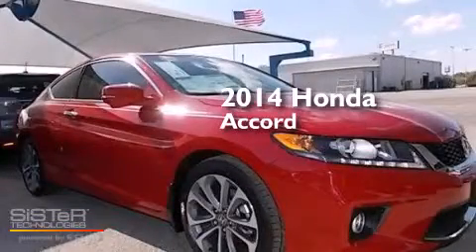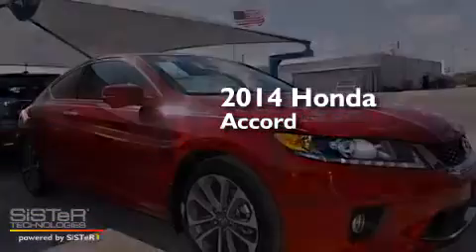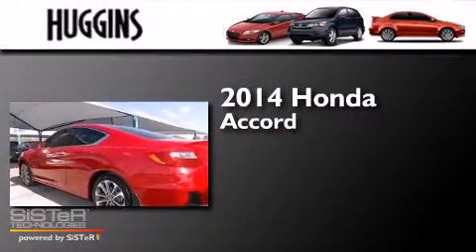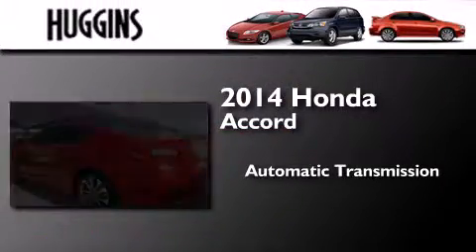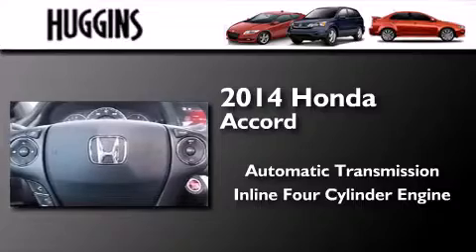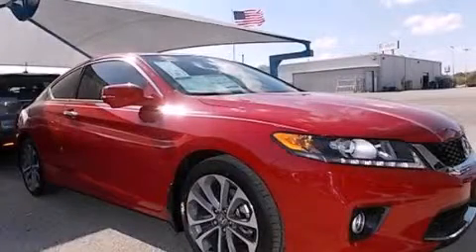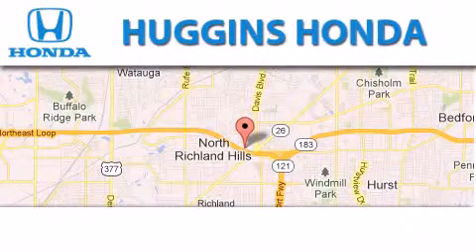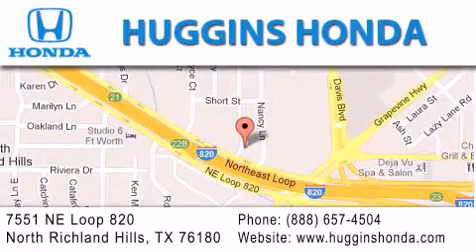2014 Honda Accord North Richland Hills TX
We've been honored to serve the Ft. Worth TX area , we promise that your experience at our dealership will exceed your expectations ! Year : 2014 Make : Honda Model : Accord Engine : 4-Cyl i-VTEC 2.4 Liter Trans . : Auto CVT w/Sport Mode Exterior : San Marino Red Miles : 10 Interior : Black Stock : 44329 Huggins Honda 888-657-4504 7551 NE Loop 820 North Richland Hills , TX 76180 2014 Honda Accord Ft. Worth TX